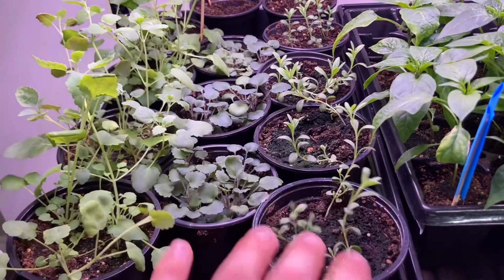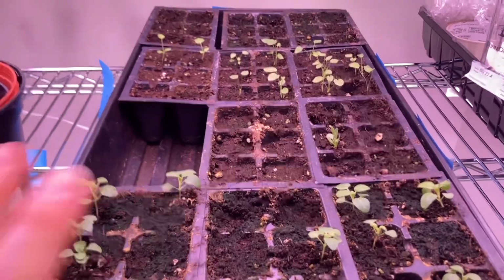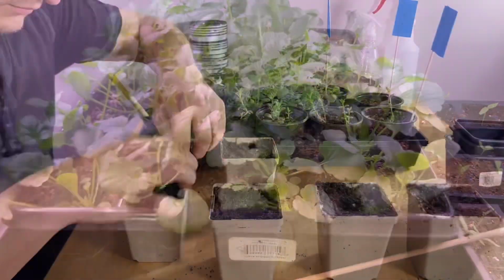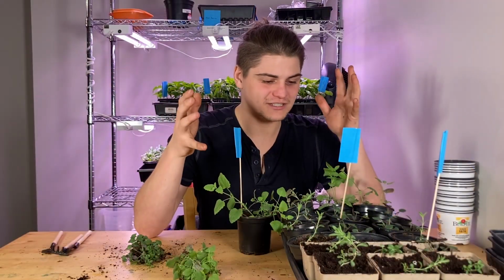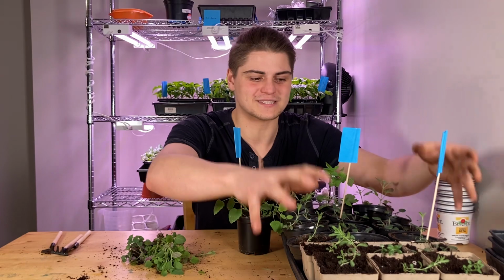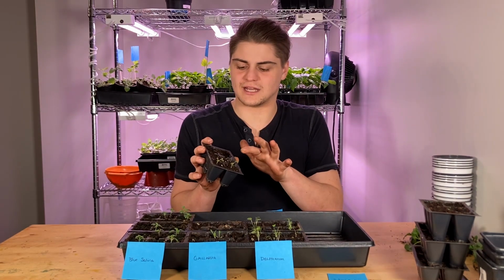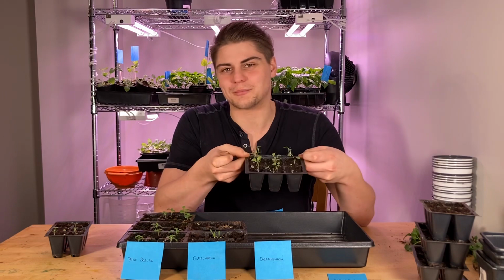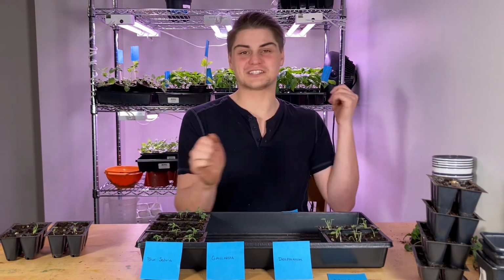The Hardest Thing To Do